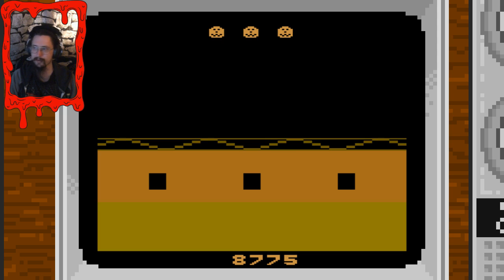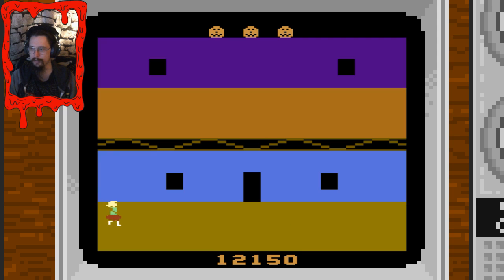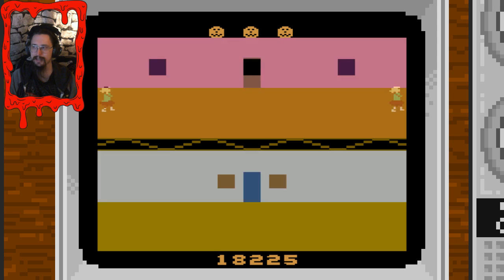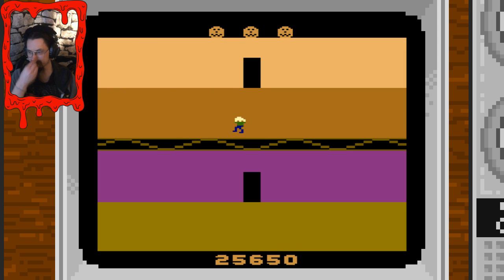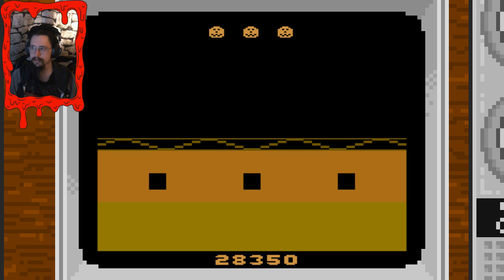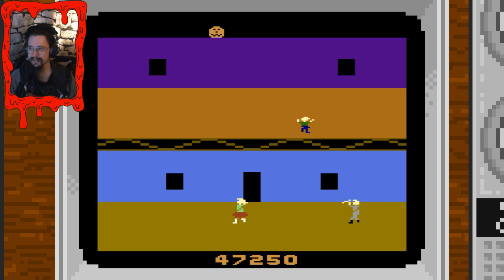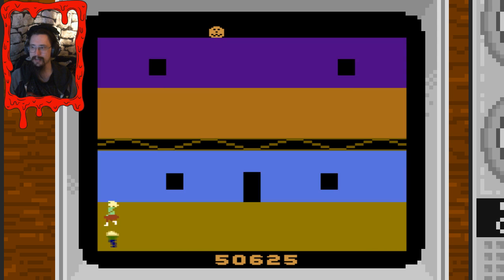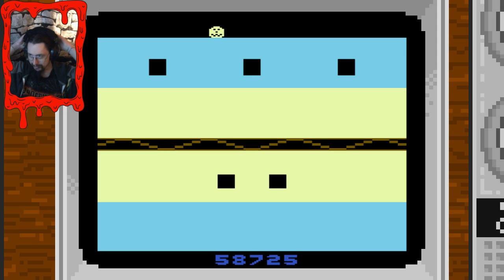Halloween (Atari 2600) High Score: 58,725 (2019-04-17)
Current high score in Halloween for the Atari 2600, plus some random ranting about the graphical capabilities of the 2600